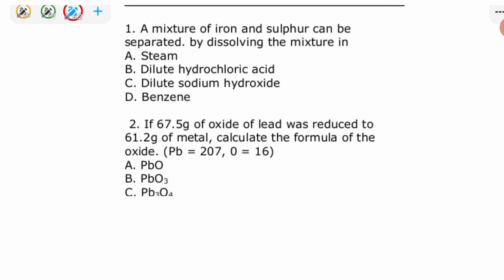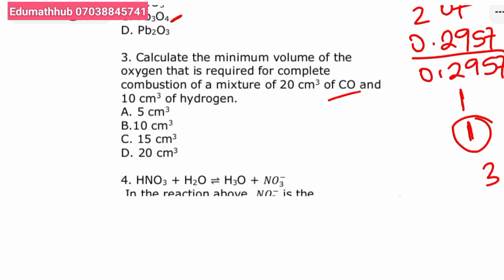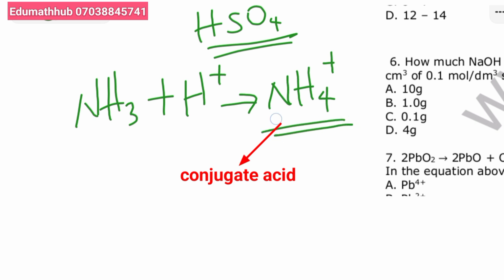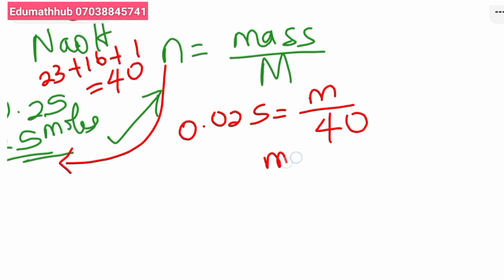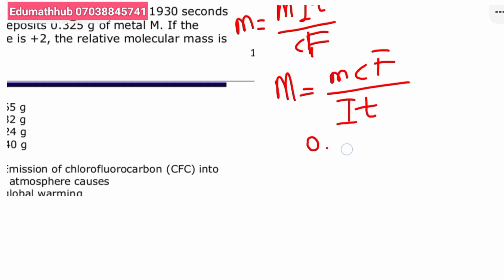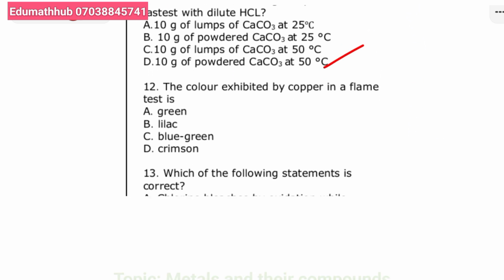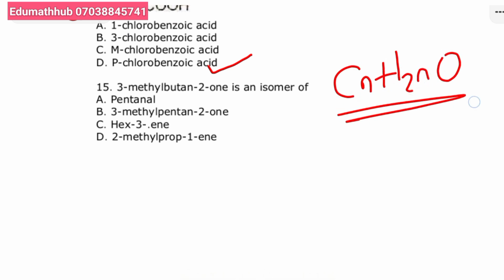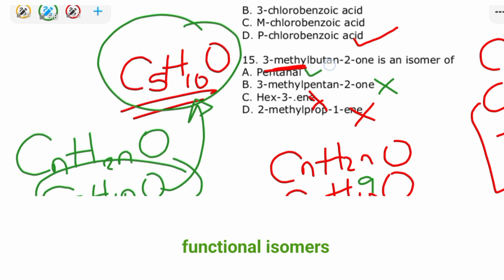You Will Score 80+ in JAMB CHEMISTRY After Watching.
Get ready for success in JAMB 2026 with these 15 power-packed Chemistry questions from the most repeated and important topics! This is not just a practice session — it's a shortcut to mastering WAEC, NECO, and JAMB Chemistry. Watch, learn, and avoid costly mistakes in your exams.

Perfect for last-minute revision, mock prep, and smart studying.

(keywords)

1. Most repeated chemistry questions for JAMB 2026

2. 2026 JAMB chemistry past questions and answersq

3. Top chemistry questions to expect in JAMB

4. JAMB 2026 chemistry questions you must studyaq

5. Likely chemistry questions for JAMB 2026
q

6. 15 most important chemistry questions forq JAMB

7. How to pass chemistry in JAMB 2026

8. JAMB chemistry questions and answersq video

9. WAEC and JAMB chemistry practice questionsq

10. Chemistry questions from high-yield JAMB topics

11. Chemistry topics that always come out inq JAMB

12. Most common chemistry questions in JAMB

q
13. Easy chemistry questions for JAMB students

14. How to answer chemistry questions correctly
a

15. Hot chemistry questions for 2026 UTME

16. JAMB 2026 chemistry questions to practice

17. Predicted chemistry questions for JAMB 2026

18. JAMB chemistry revision questions

19. Past chemistry questions and answers for JAMB

20. JAMB 2026 chemistry likely questions PDF

21. UTME 2026 chemistry hot topics

22. Important chemistry questions for WAEC and JAMB

23. Chemistry exam prep for Nigerian students

24. JAMB chemistry tricks and solutions

25. Chemistry question breakdown for JAMB 2026

26. UTME chemistry questions on organic compounds

27. How to solve chemistry questions for JAMB

28. Top 15 chemistry questions for NECO 2026

29. Chemistry question and answer practice 2026

30. Repeated chemistry questions from past JAMB

31. Chemistry calculations for JAMB

32. Inorganic chemistry questions JAMB 2026

33. Must-know chemistry questions before JAMB

34. JAMB chemistry help video

35. Chemistry past questions with solutions

36. Organic chemistry questions for UTME

37. Chemistry UTME practice questions video

38. How to prepare for JAMB chemistry

39. Smart revision chemistry questions

40. 2026 UTME chemistry final revision

41. Chemistry mock questions for JAMB

42. Last-minute chemistry revision for JAMB

43. Short chemistry questions with answers

44. Questions from JAMB chemistry syllabus

45. Chemistry quick test for UTME 2026

46. Must-solve chemistry questions for JAMB

47. 2026 chemistry exam practice questions

48. Chemistry likely questions and answers

49. Best chemistry practice for JAMB 2026

50. YouTube video for JAMB chemistry questions